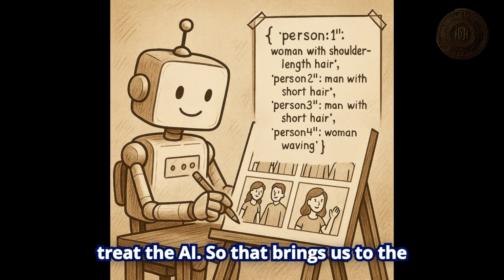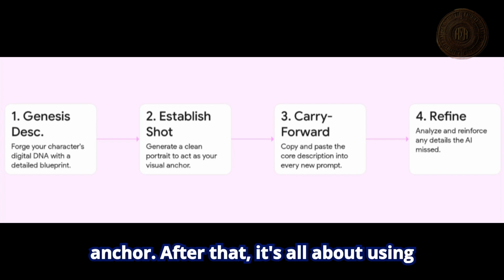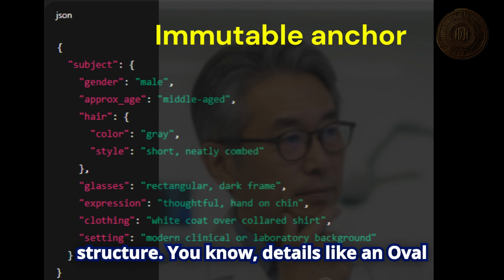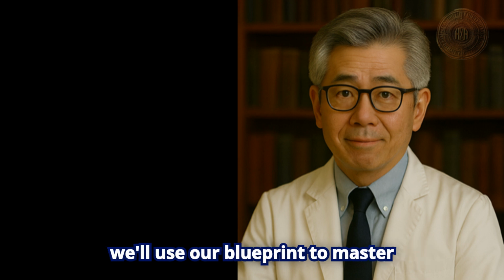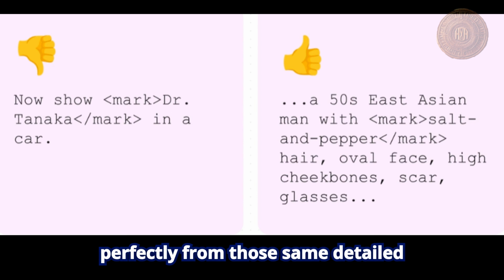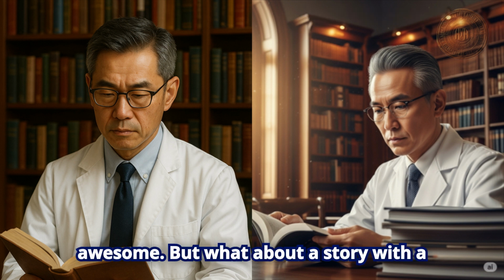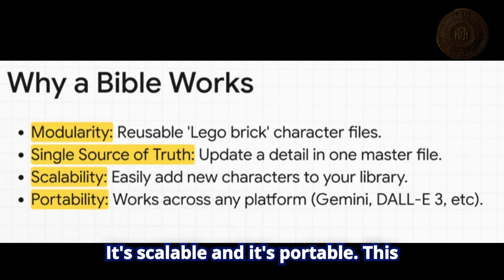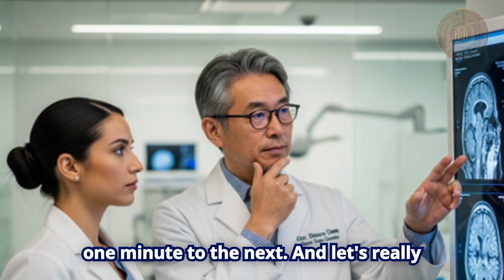Creating Lego brick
I think I have solved the problem of character consistency. even with the new advancement in Google Nano Banana, but still for my project of creating cinematic drama around neurosurgical anatomy issues , I need to create this consistency not in facial characteristics only but this include all the details that make a person unique . I feel lucky having these applications at my disposal.